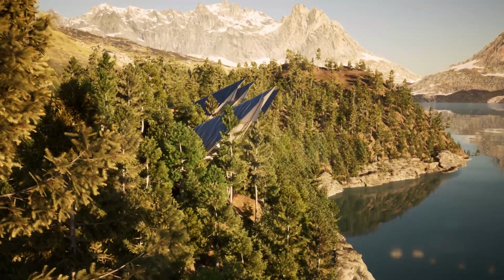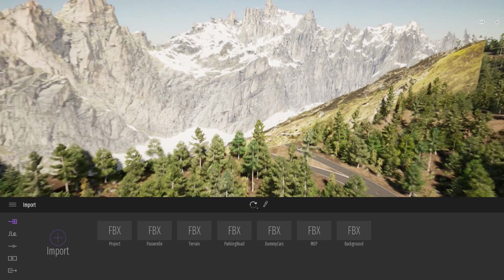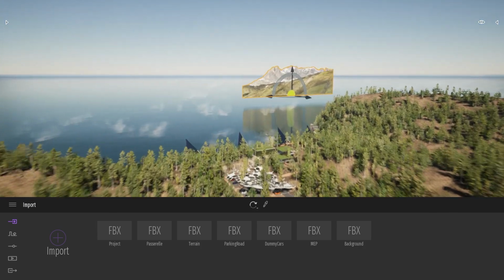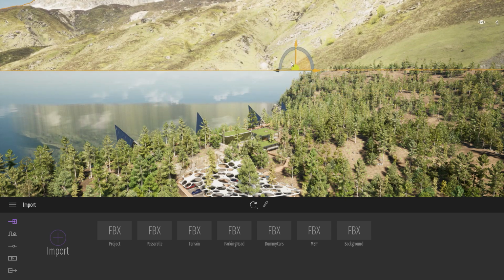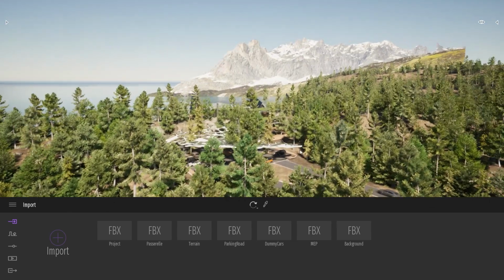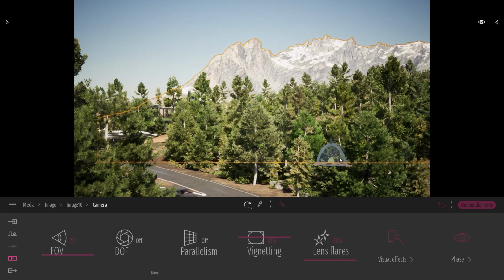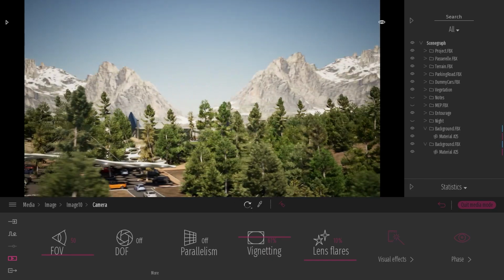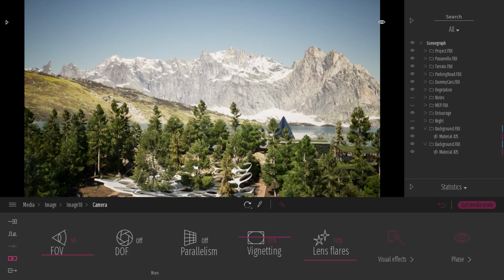Create a customized background in Twinmotion | Tips & Tricks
In this trick video, learn to use a simple geometry and a picture to simulate a customized background for your scene.

Don't have Twinmotion yet?